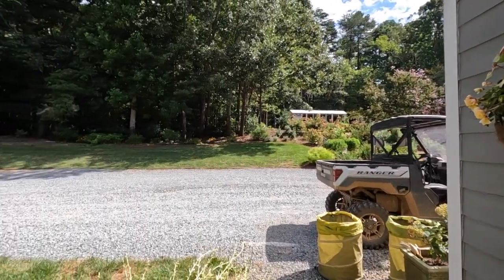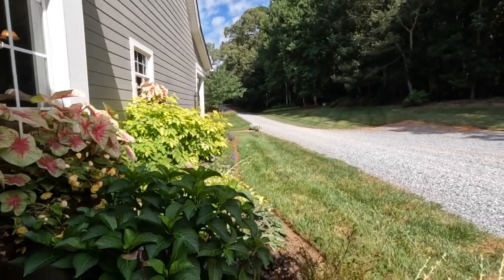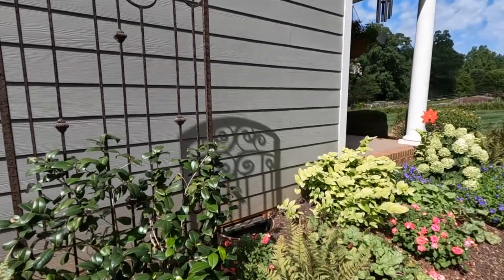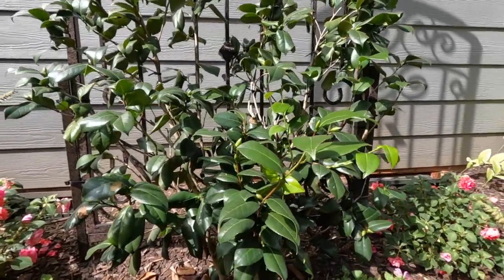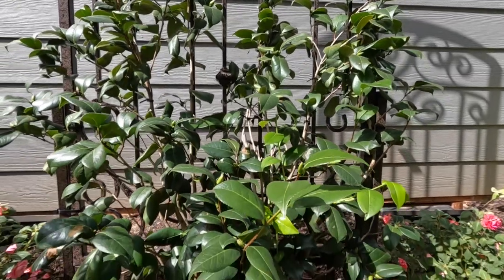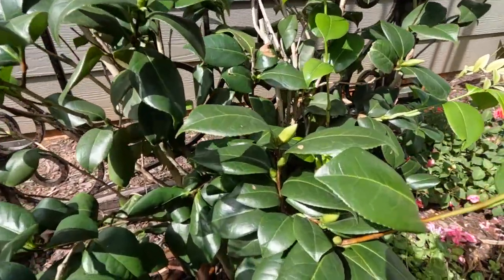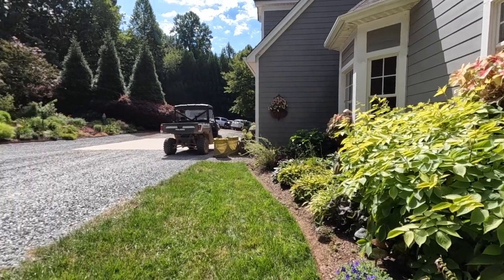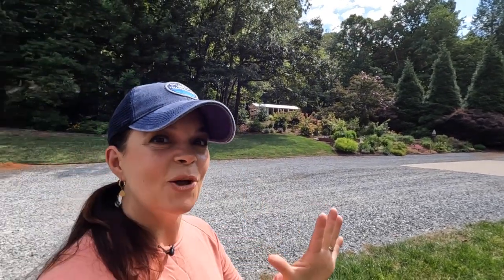How I Keep My Late Summer Garden Happy | Gardening with Creekside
By late August my motivation to get into the garden can be pretty low.  The constant heat & humidity wears on me, but a little bit of morning time in the garden makes both me and the garden happy.  Join me as I show you how I keep my late summer garden happy with a few simple tasks!

Creekside Nursery
181 Pine Hollow Dr